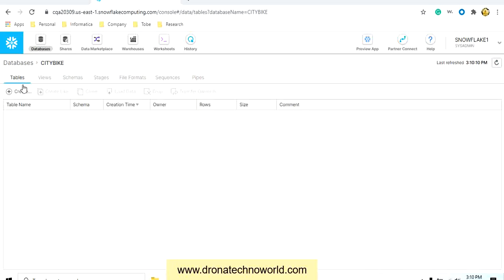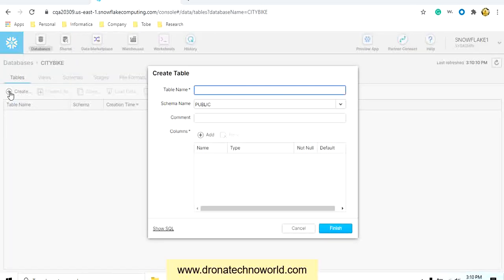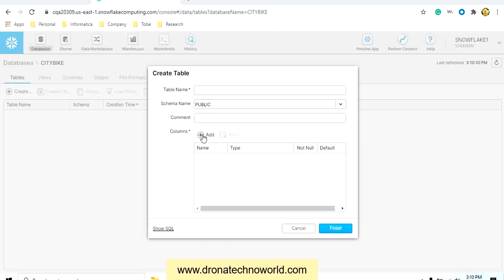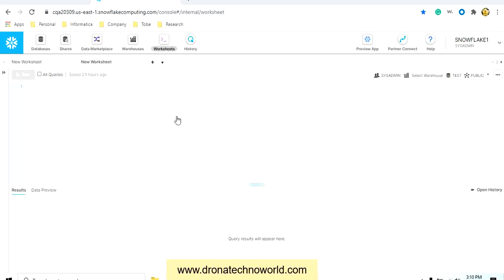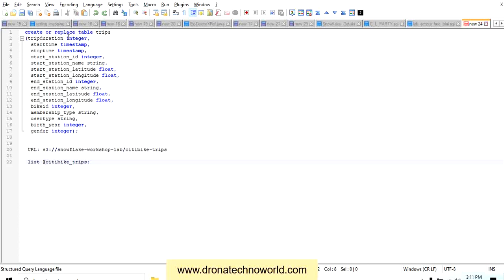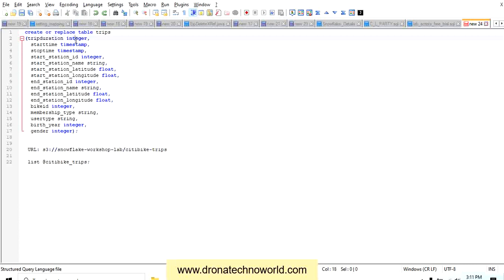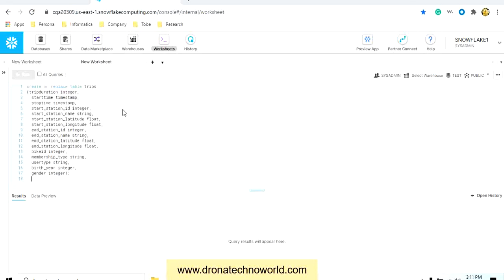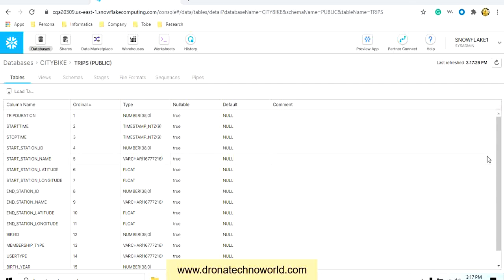005 Snowflake Tutorial - How to create Database and Table in Snowflake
This video tutorial provides detailed steps about creating databases and tables.

Create table SQL:
create or replace table trips
(tripduration integer,
  starttime timestamp,
  stoptime timestamp,
  start_station_id integer,
  start_station_name string,
  start_station_latitude float,
  start_station_longitude float,
  end_station_id integer,
  end_station_name string,
  end_station_latitude float,
  end_station_longitude float,
  bikeid integer,
  membership_type string,
  usertype string,
  birth_year integer,
  gender integer);